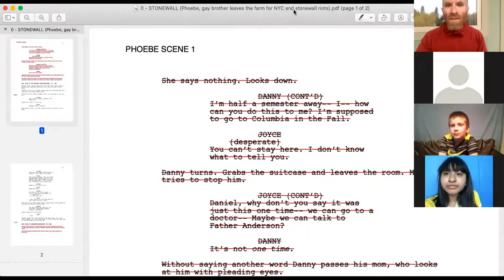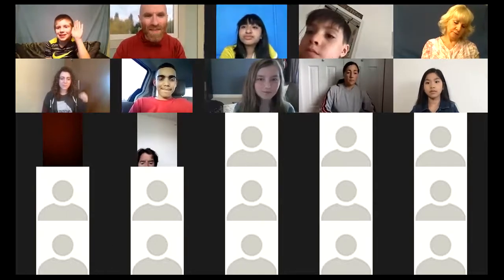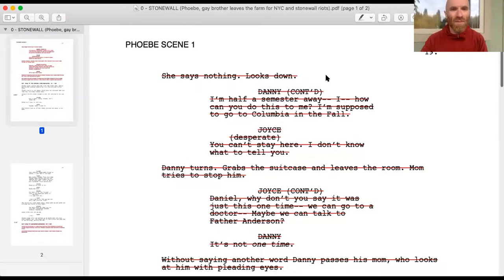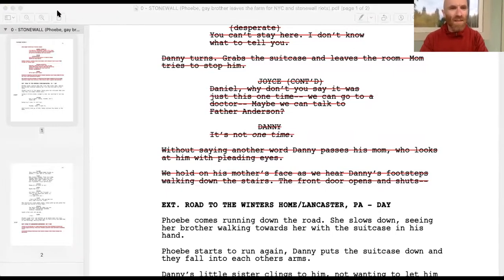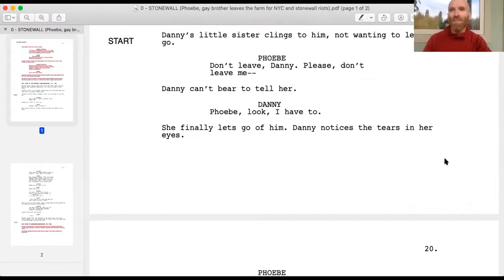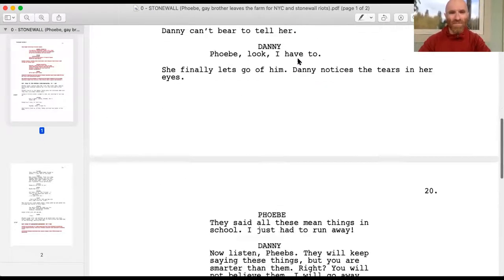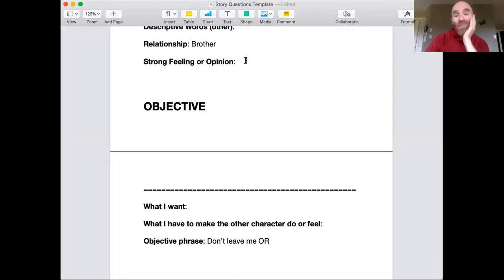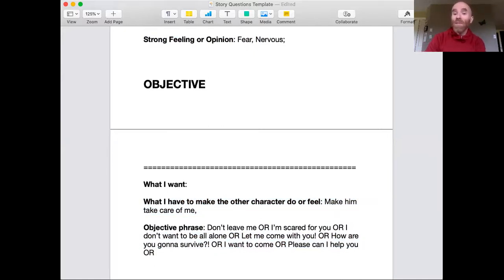How to Feel Things: Personalization, Sensation, Imagination, Objective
You don't have to have the same *experience* as your character as long as you've had the *feeling*. Today we look at tools that help an actor invite feeling into their body in a believable/realistic way, including:

Personalization: Looking at your own relationships and life experience for a time when you've had that same *feeling* that is driving your character's experience, and investigating the memory for specific sensory details, what does it feel like in your body, where were you, what did you see and hear and smell, to invite a sense of that feeling into your body, then take that feeling with you into the scene and connect with the story and the other character.

Sensation: You can use pure physical sensation to get you into the feeling of a scene -- jumping up and down to get your heart rate up, pushups or loud yelling, throwing (imaginary) things, punching the air, and then taking that physical sensation into the scene and connect with the story and the other character.

Imagination: Sometimes it's imagining yourself into the character's life and experience that brings strong feeling into the scene and into your body. Detailed, specific, creative exploration of the script, making choices about their history and relationships with the other characters, and then following that in your imagination into understanding the experience of the character, and take that into the scene and connect with the story and the other character.

Objective: Finding a charged emotional phrase that conveys to the other character what you want them to do or feel (objective) in language that activates you emotionally, and then taking that into the scene and connecting with the story and the other character.

It's a lot to cover in 40min of lesson! If you have questions feel free to post them in the comments 😁

Michael Bean is founder and head coach at Biz Studio, where he's been coaching and teaching professional film and television actors for almost twenty years, and author of the Confidence on Camera Handbook (free download